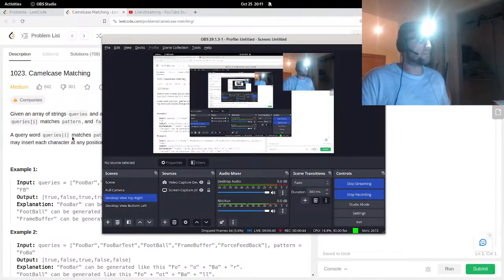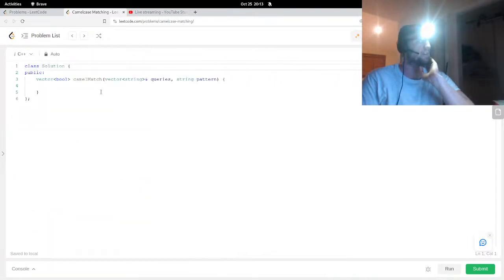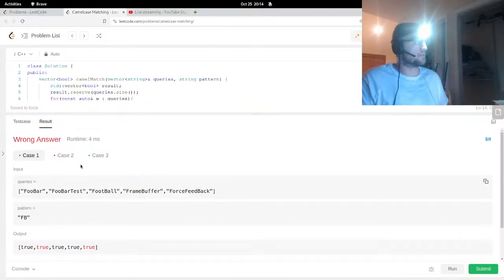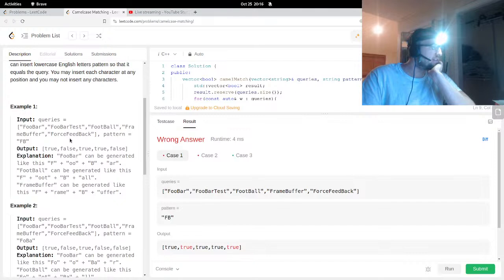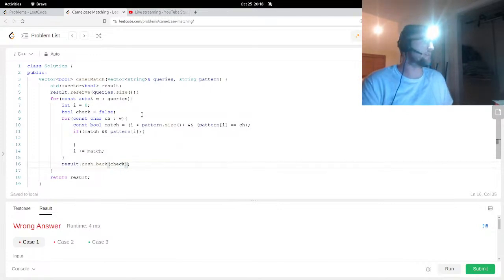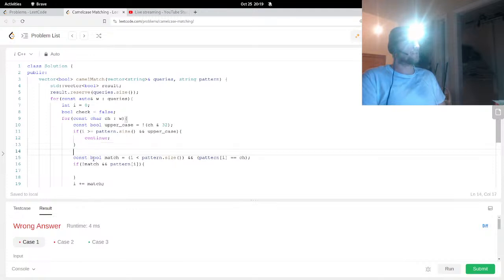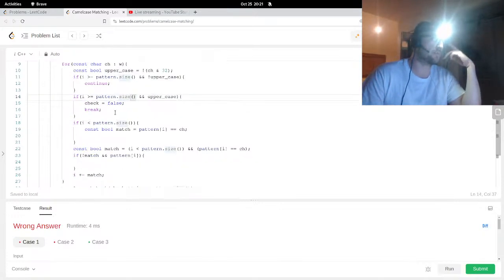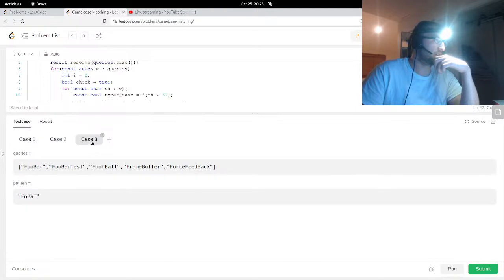Camelcase Matching, Medium, LeetCode 1023